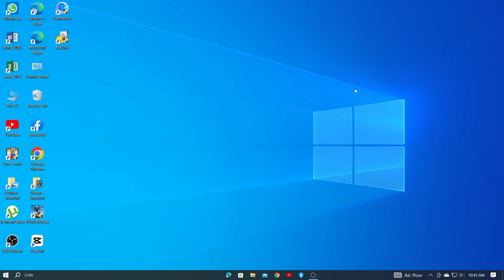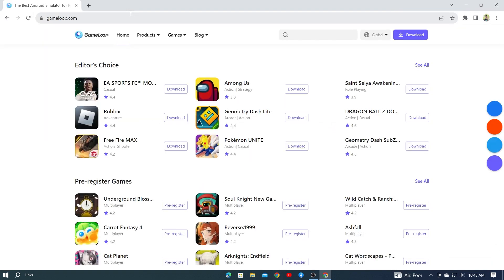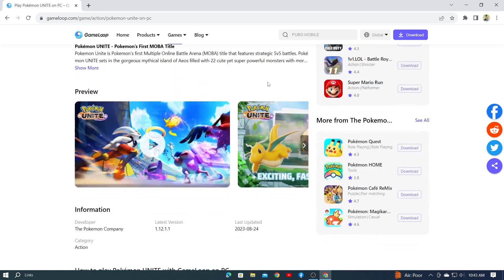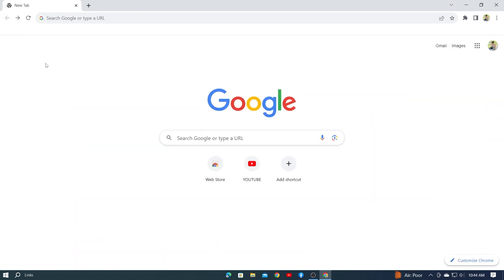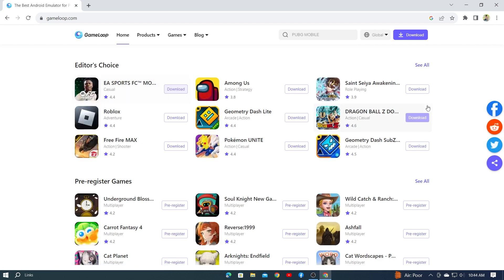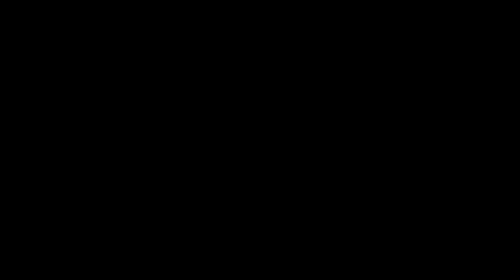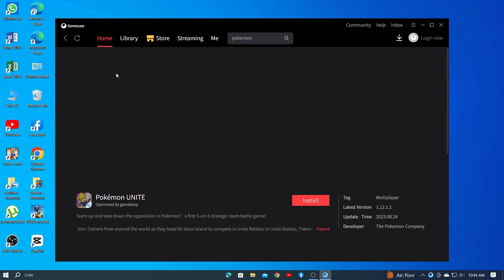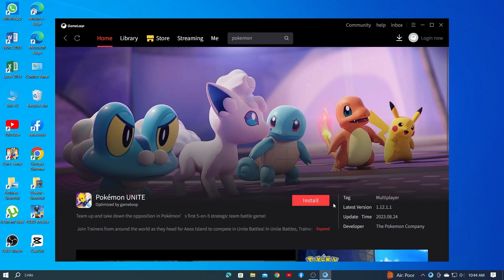How To Run Pokemon Go On Pc (Step-by-Step)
How To Run Pokemon Go On Pc

If you don't know how to run Pokemon Go on your PC, please check out my video, because in this video I will show you the best way to do this!